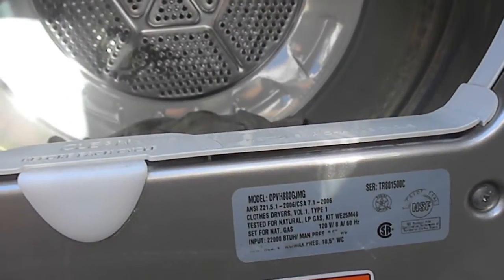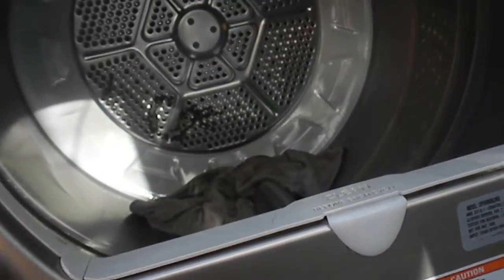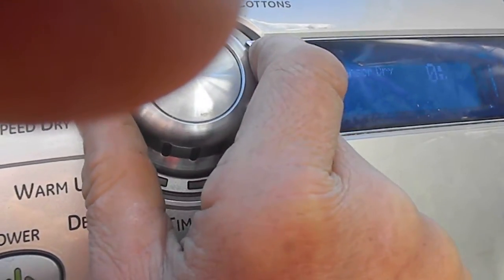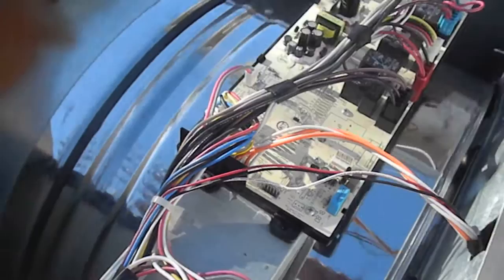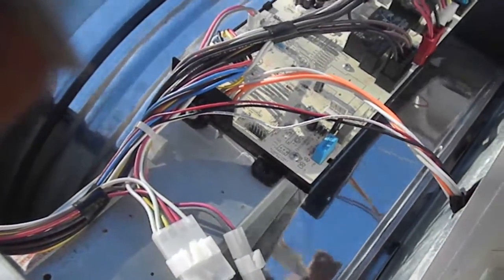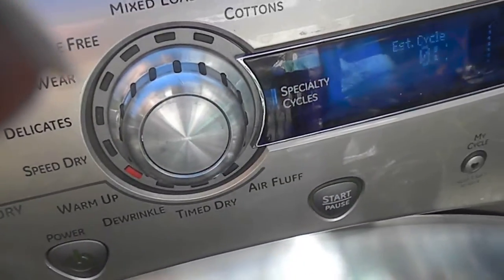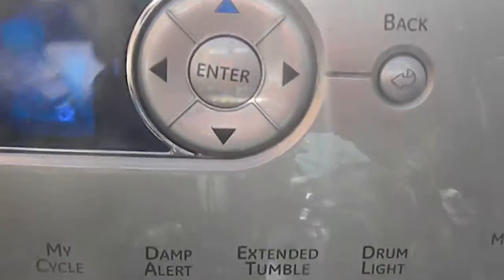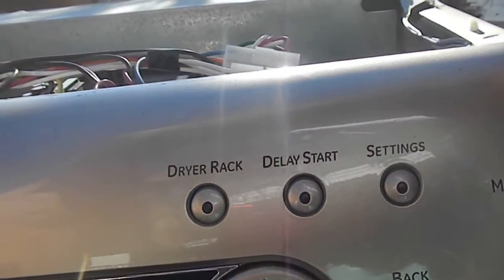Ge Profile dryer Issue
Mol.# DPVH880GJMG wont heat every well?